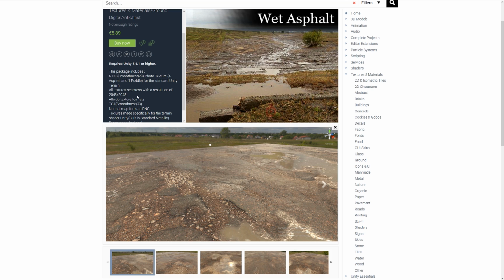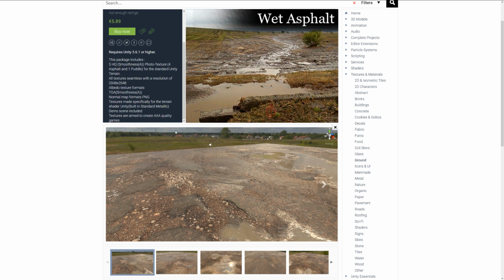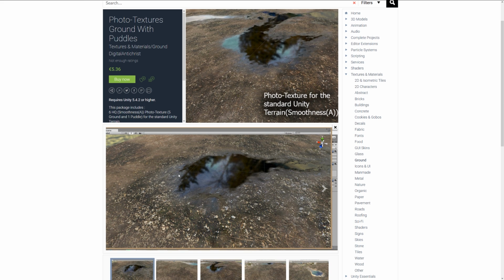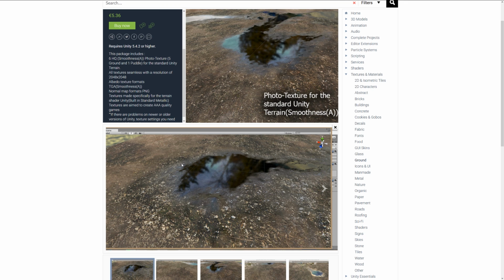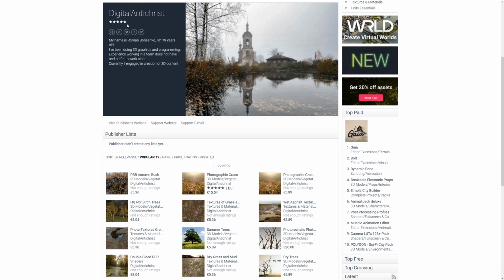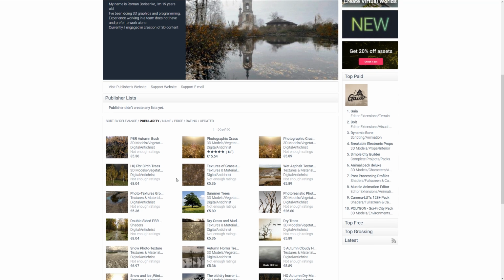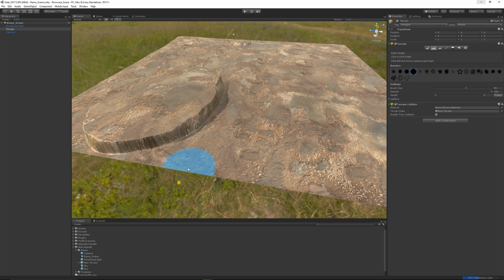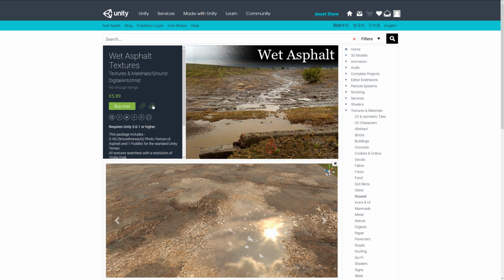Beautiful Terrain Textures - Puddles / Dirt / Ground - Unity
I feature some really awesome terrain textures for Unity 3D which allow you to easily create puddles and water effects in the dirt to really vary your environments, by creating a sense of realism!